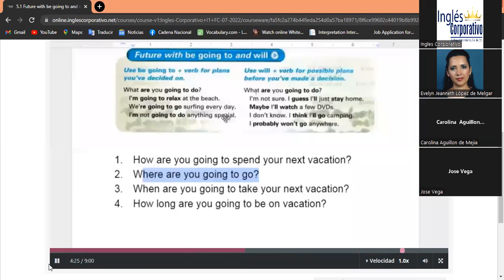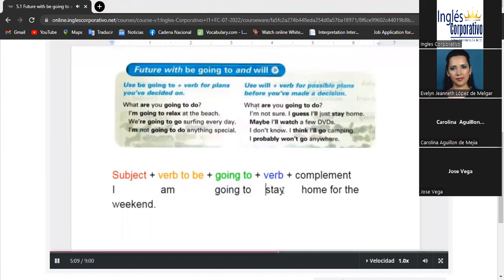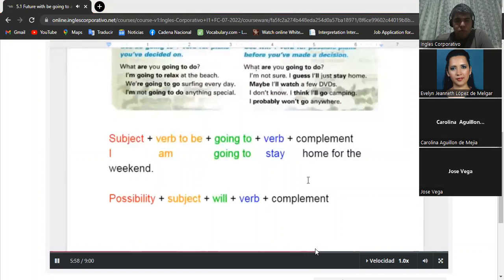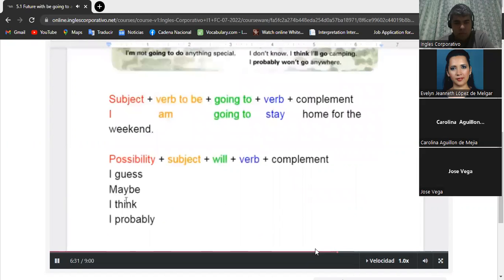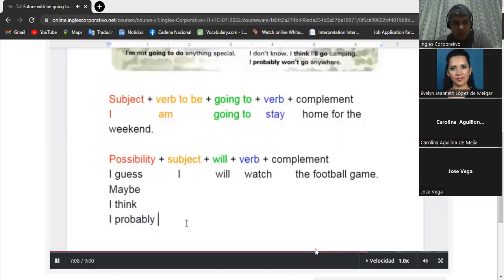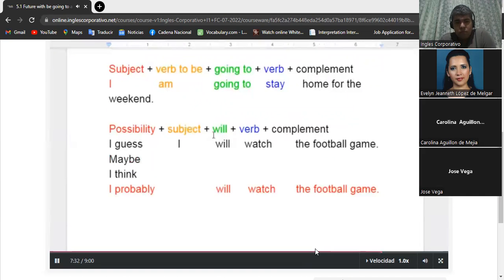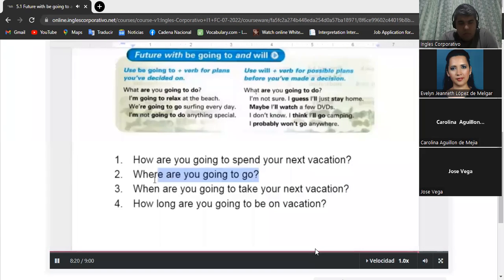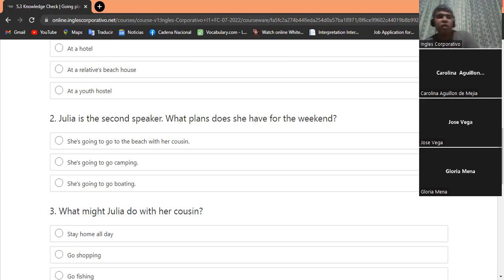Inglés Corporativo - Clase #14 - Parte 2 - 26/07/2022 - Practice of the Future using I will